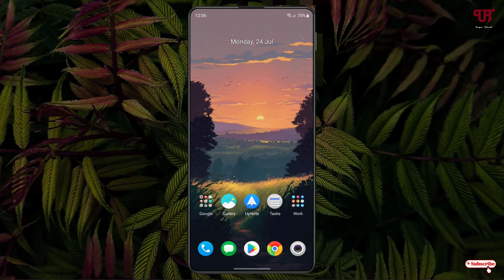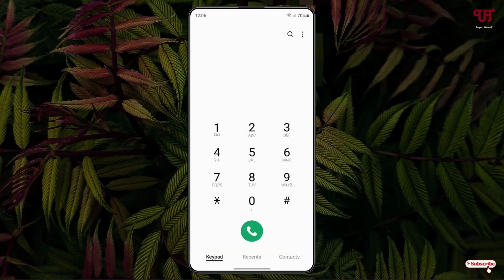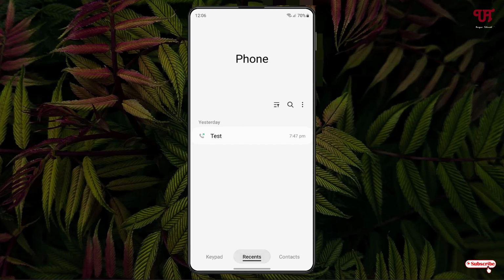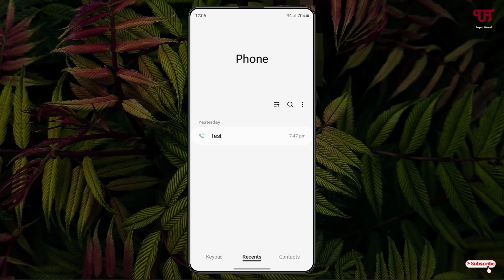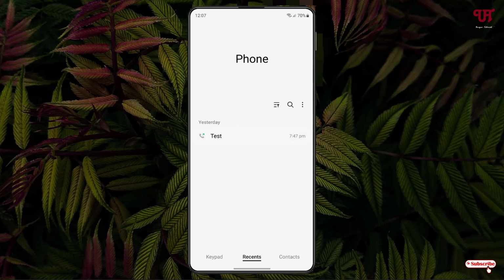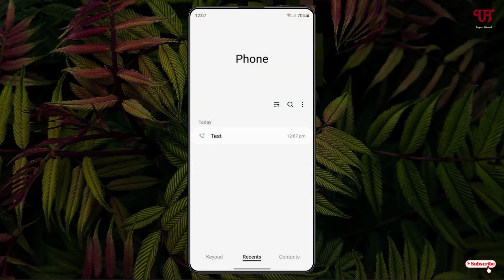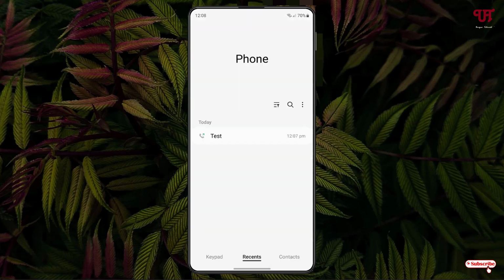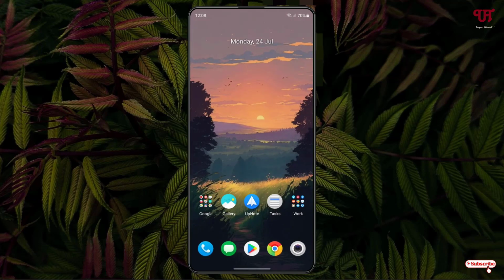How to make Phone calls or Send SMS using Swipe feature in Samsung smartphones running One UI ?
This video tutorial is all about How to make Phone calls or Send SMS using Swipe feature in Samsung smartphones running One UI.